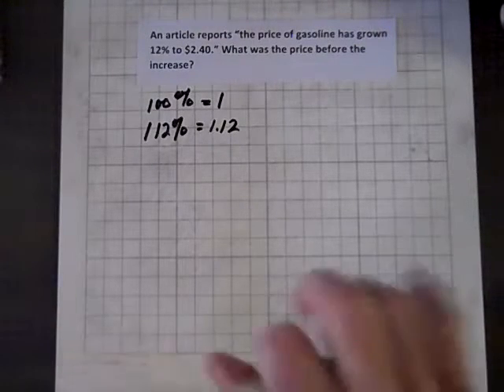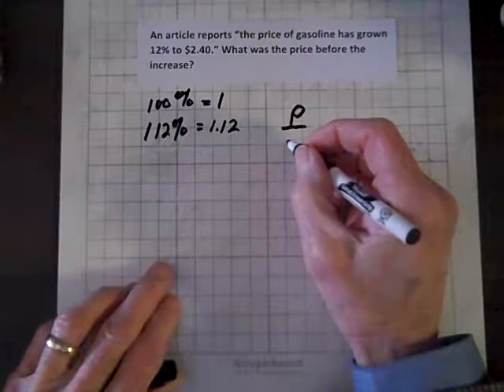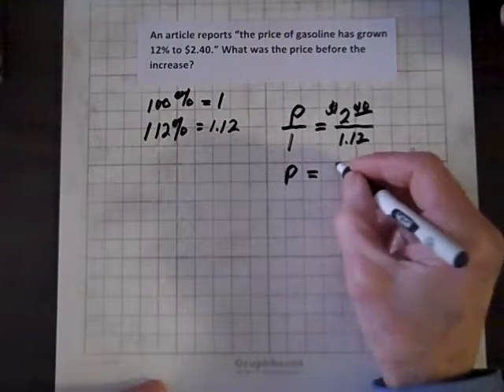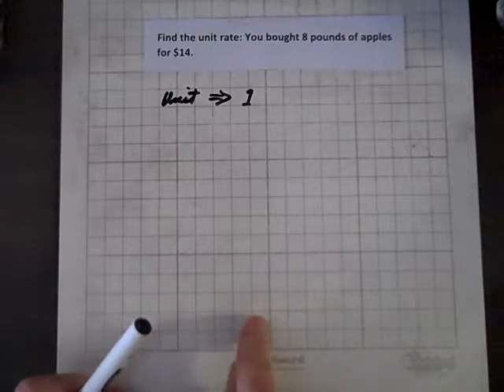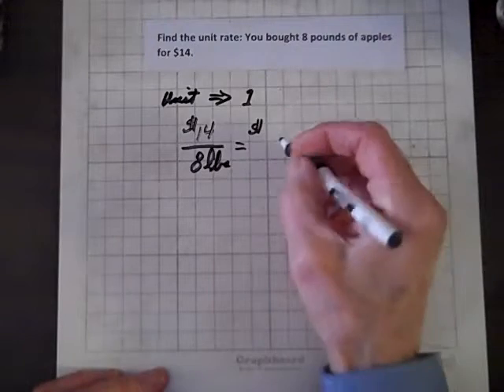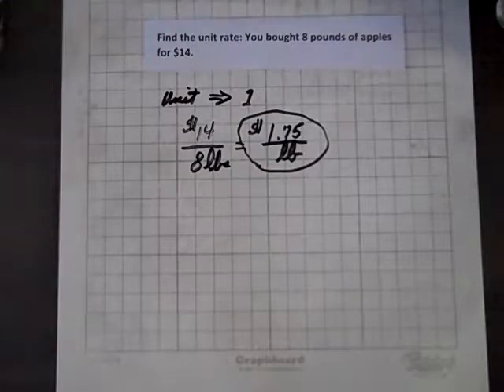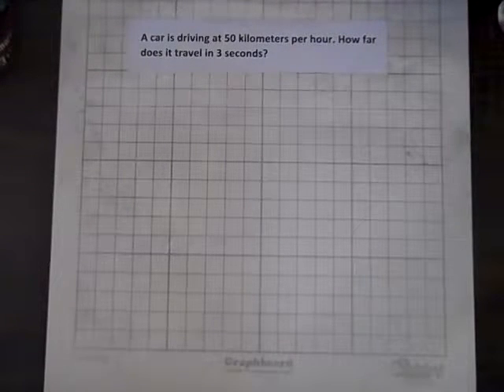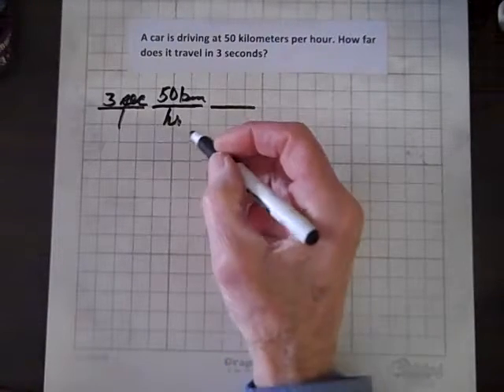Contemporary Math Problem Solving Proportions Dimensional Analysis I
Proportions and dimensional analysis